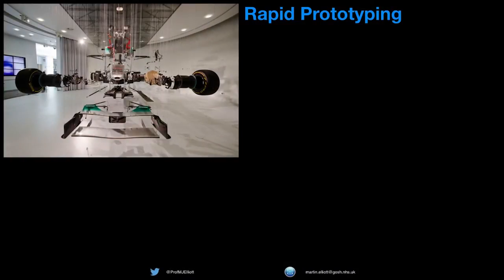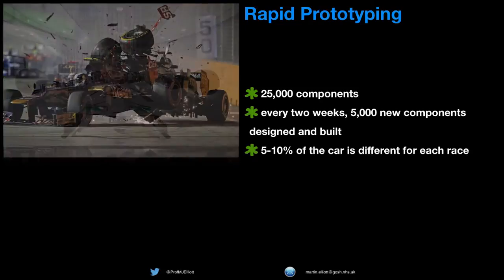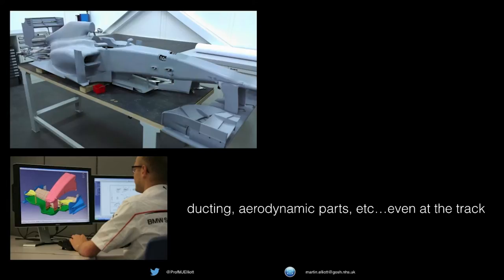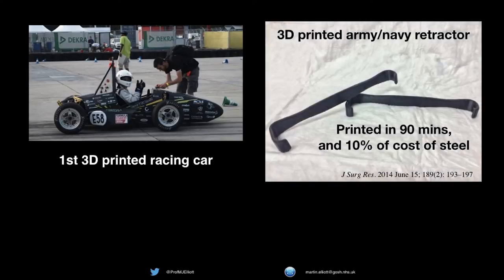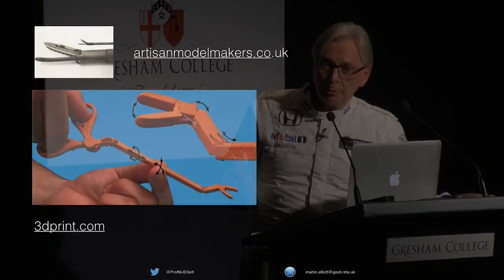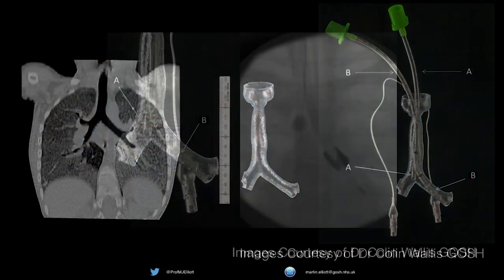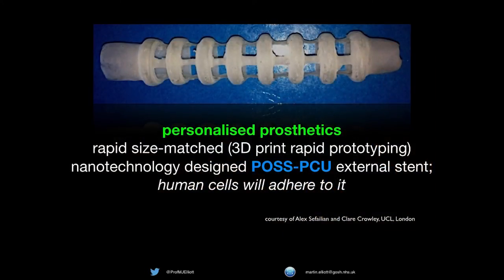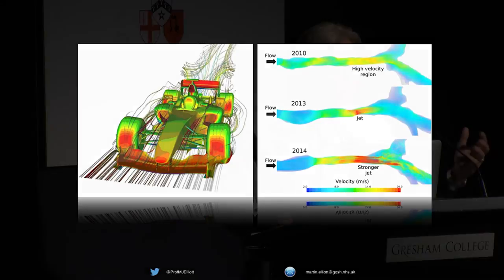3D Printing in Healthcare - Processors Martin Elliott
Although it is still in its infancy, the technology of 3D printing is already being used to revolutionise prototyping in Formula 1. Martin Elliott discusses how this technology is now being used in Healthcare to improve patient care.